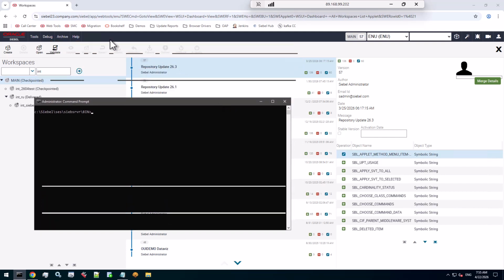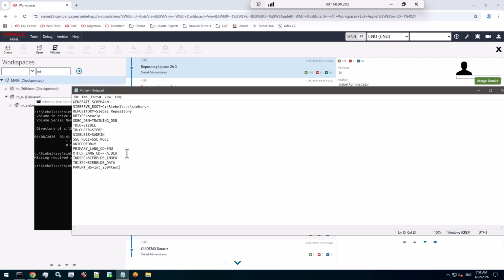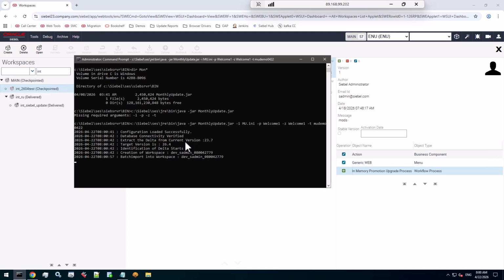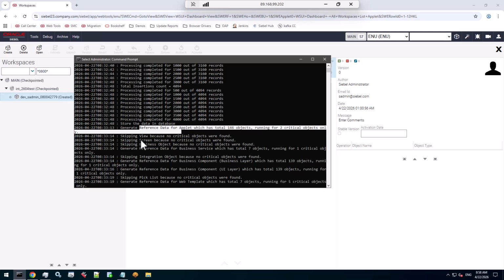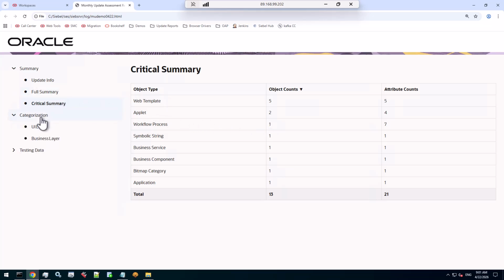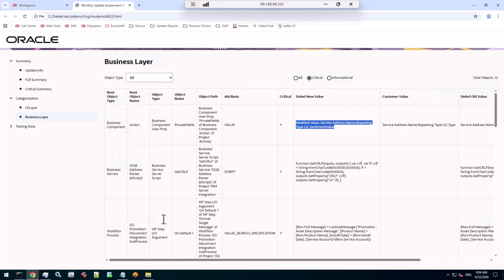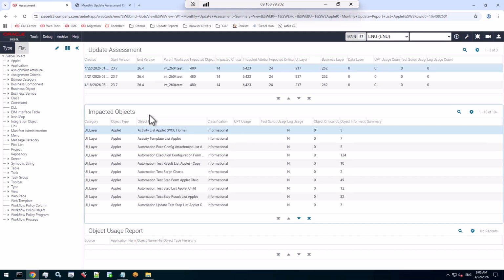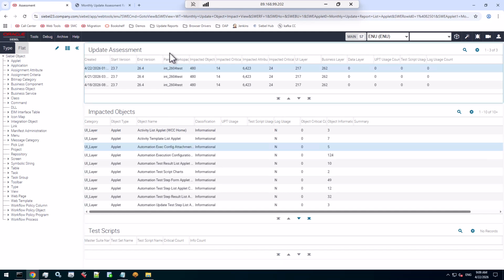Siebel CRM 26.4 - Repository Update Pre-Assessment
Produced by Alexander Hansal, blacksheep IT consulting

Tire-kicking the Repository Update Pre-Assessment tool, introduced in Siebel CRM 26.4.